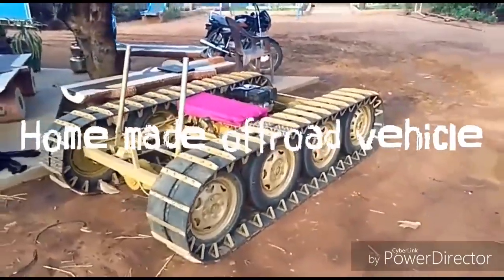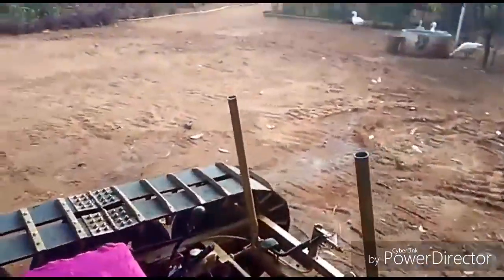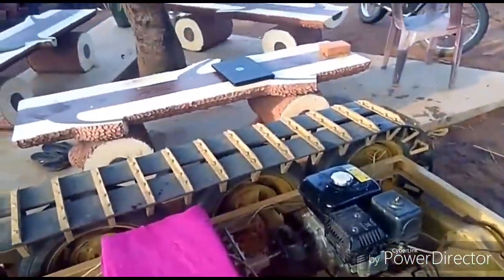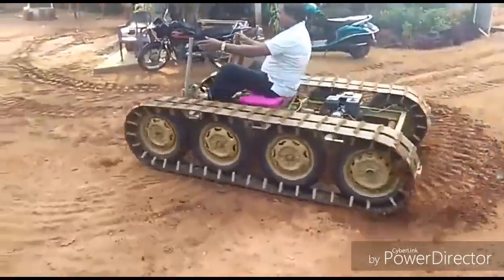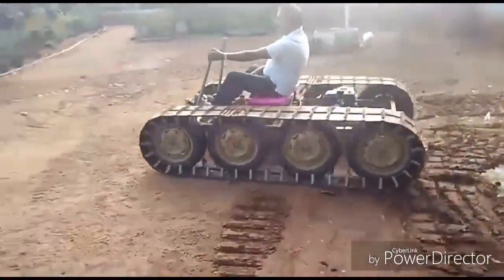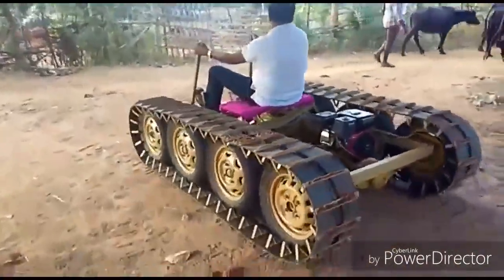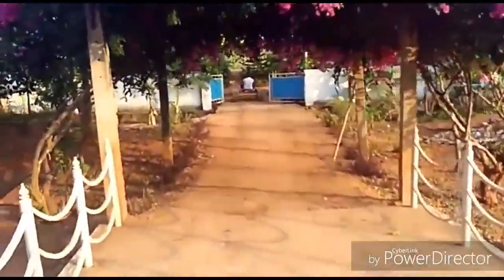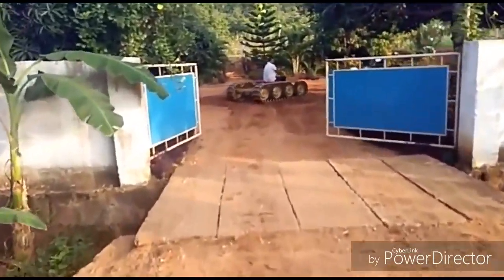Homemade off road vehicle made in india part 1 HD